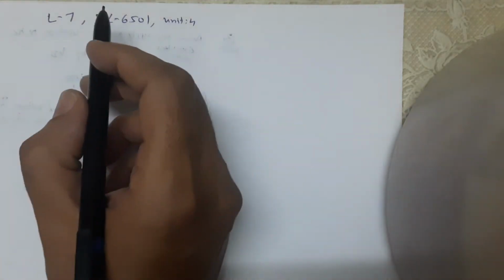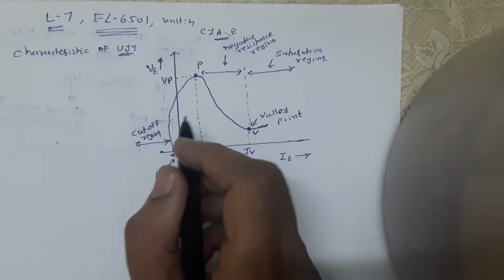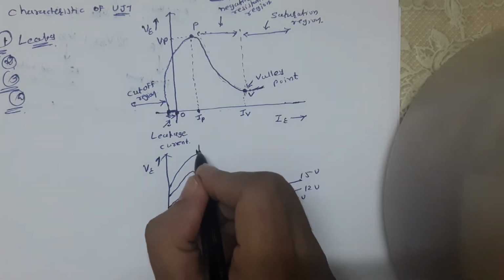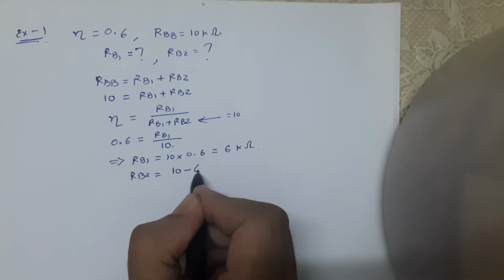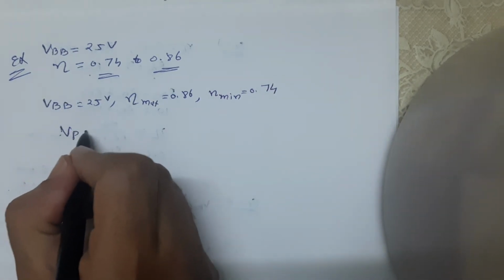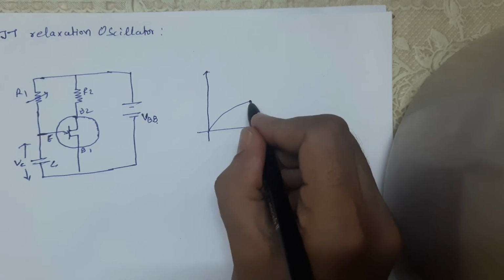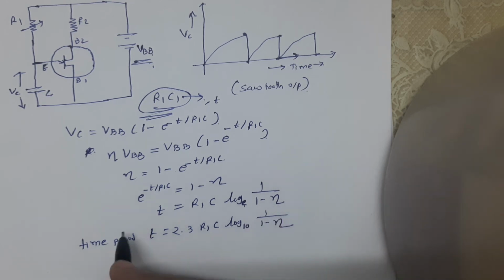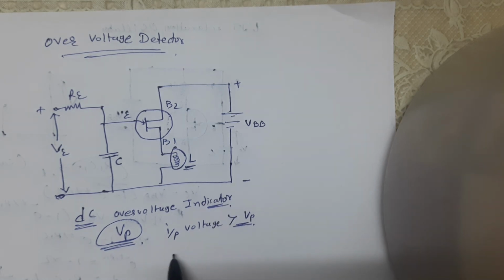EL6501,unit 4,Lecture 7,for CIA2